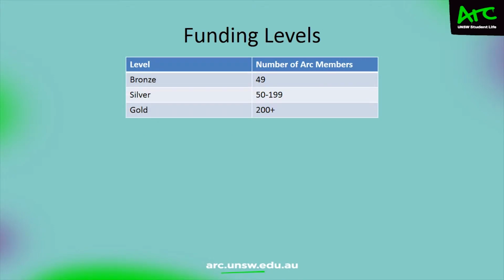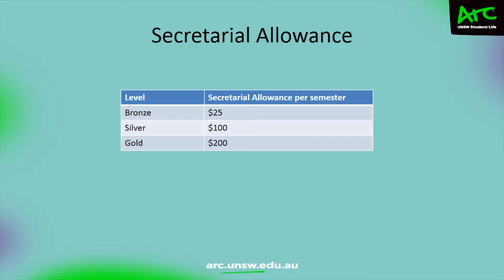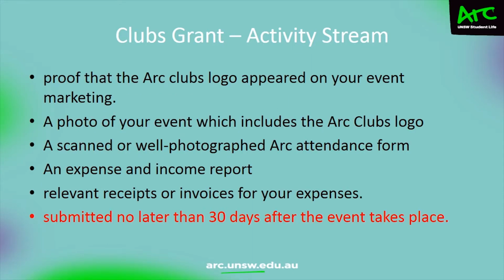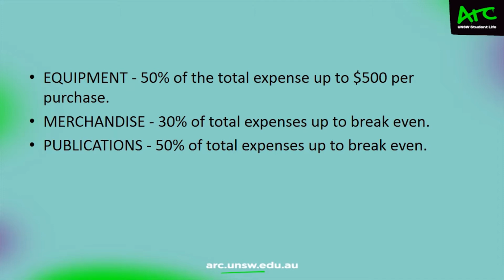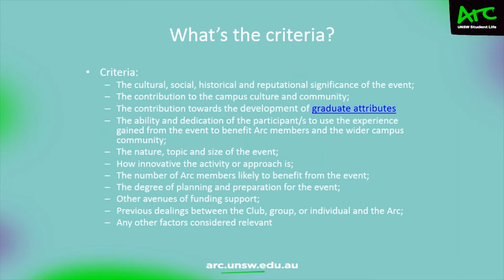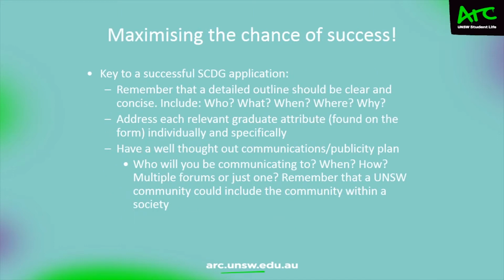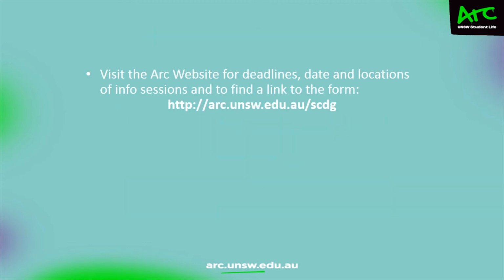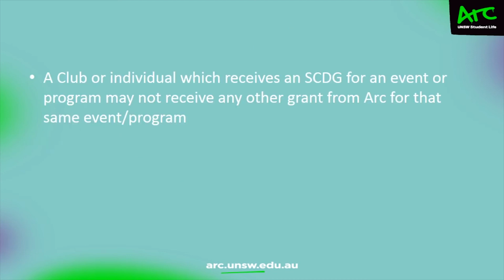Secretary and Arc Delegate's Training - Part 2